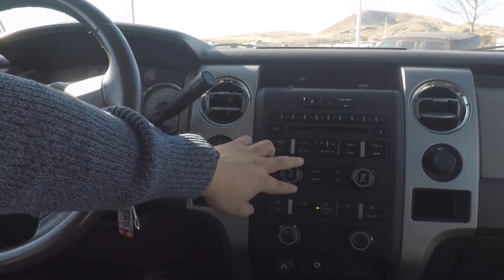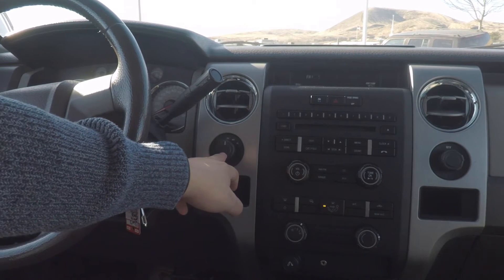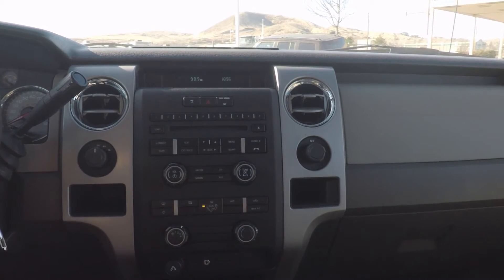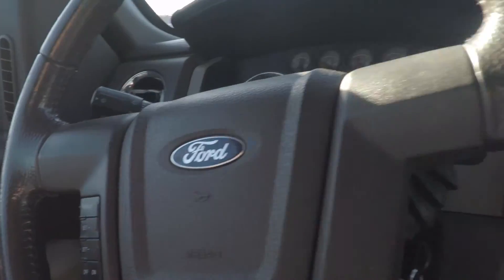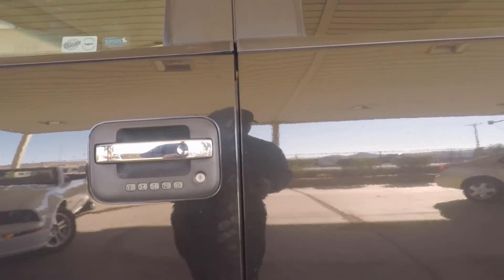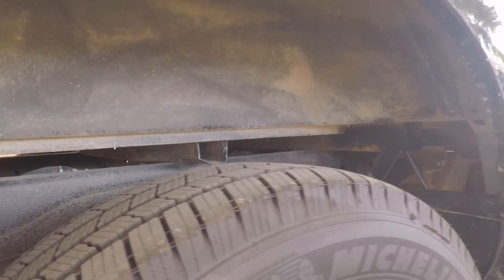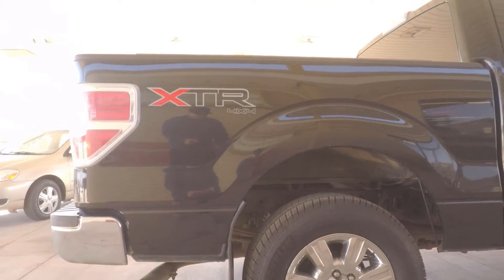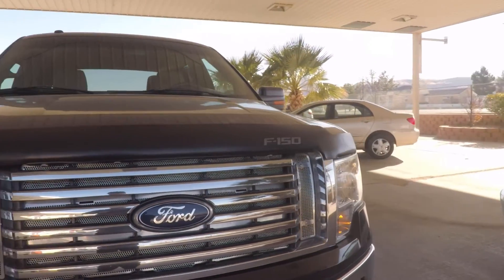2010 Ford f-150 XLT- The Car Barn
If you're looking for one of the best built trucks on the market The 2010 Ford F-150 is the truck for you! This 4x4 four door truck is great for any situation. If its a daily driver, with 20 mpg, or to haul whatever it is you love! Whether you're hauling work supplies or the family boat for the weekend! This truck is all you need and more! Come in and fall in love with it today!!

 GOOD CREDIT, BAD CREDIT, NO CREDIT, FIRST TIME BUYERS... We can arrange all Financing at the Best Rates!! We Welcome All Trade-ins!! Our Mechanic Does a Very Thorough 77 POINT INSPECTION On All Our Vehicles, Whatever mechanical issues we find we FIX!! We offer a Extended Service Contract on all our Vehicles!!

The Car Barn Inventory!
Thecarbarn.org